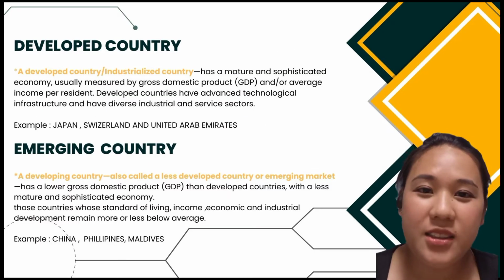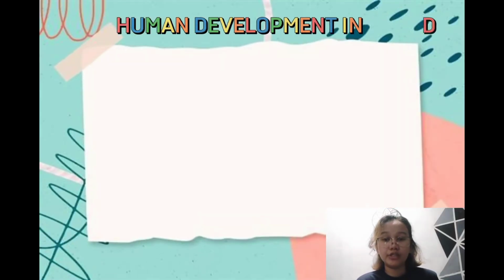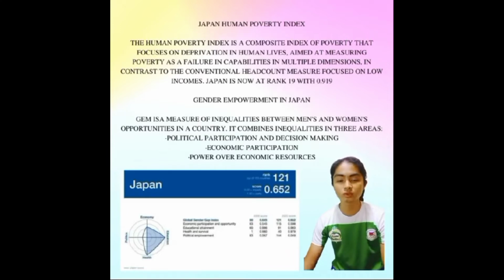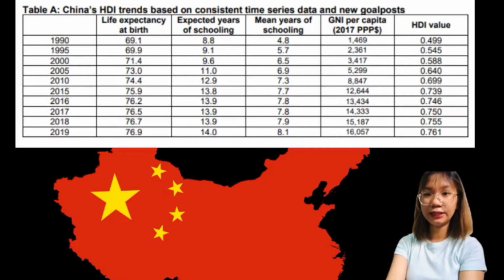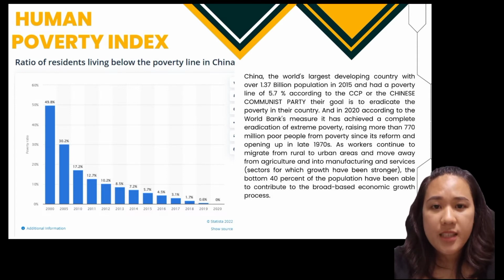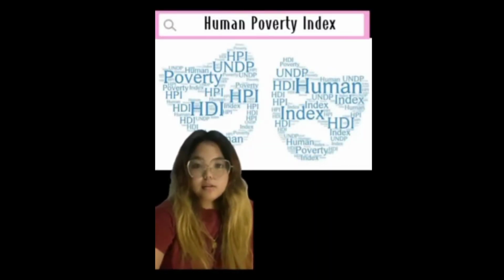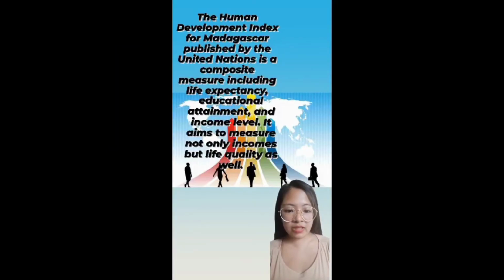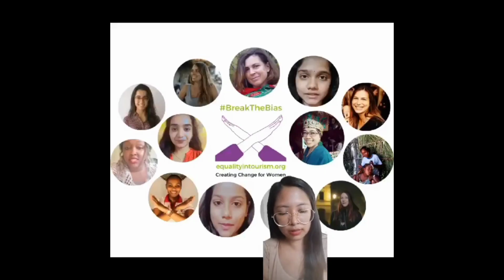The Developed, Emerging, and Under developed Countries 👋💖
Developed, Emerging and Under developed Countries